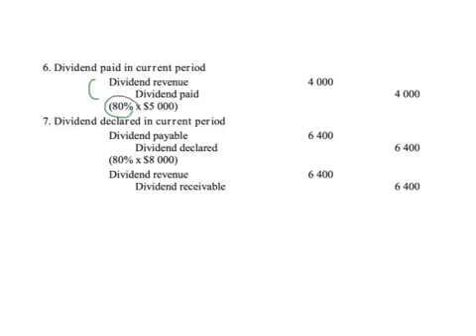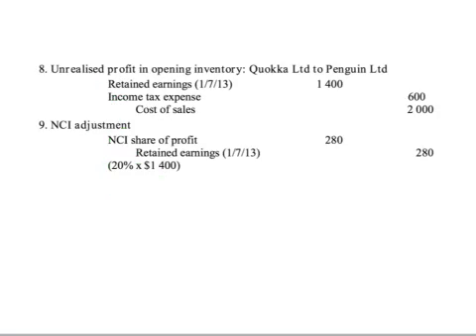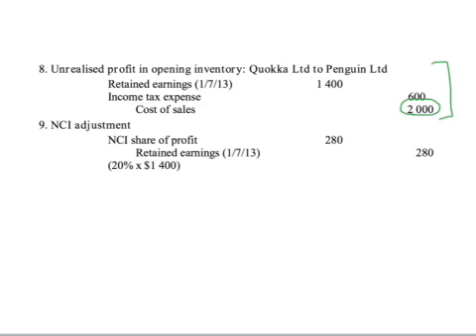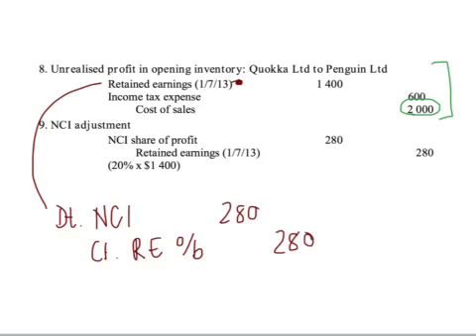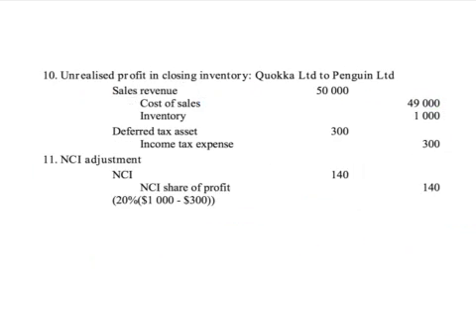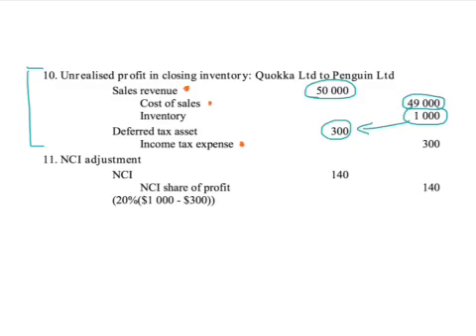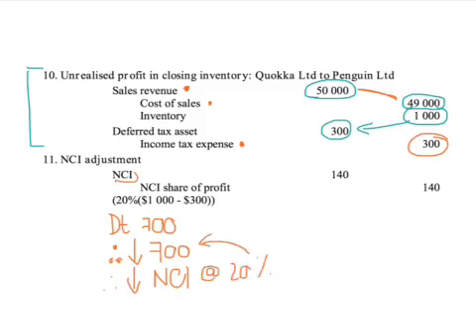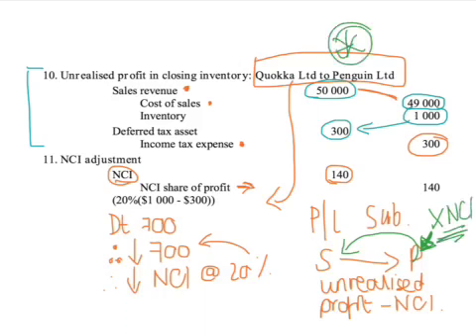5 5 Q18 12 Intragroup transactions and NCI